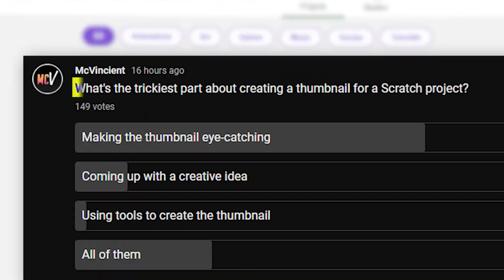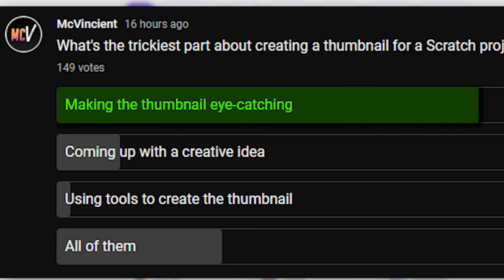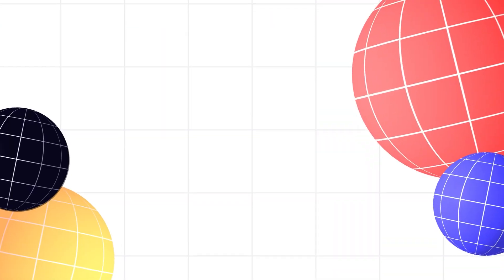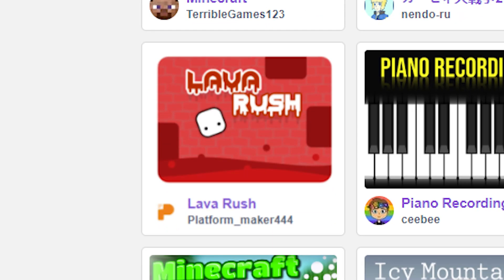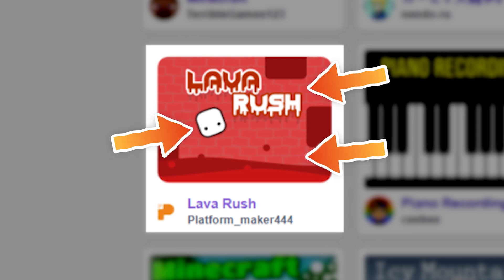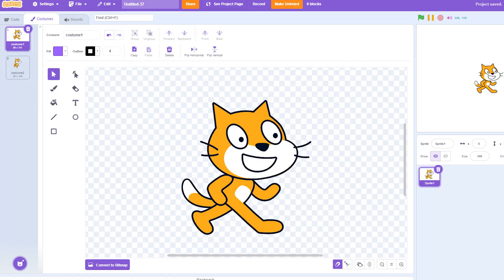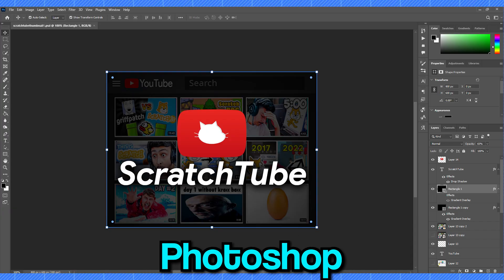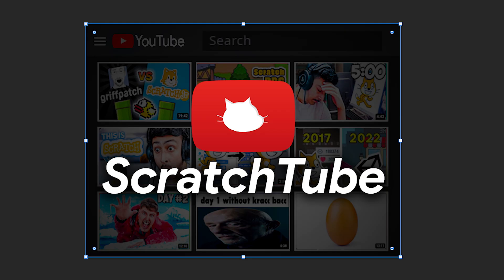3 Tips to Make Better Scratch Thumbnails!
In this video, I'll show you how to make the perfect thumbnail for your Scratch project! Keep Watching!

▶️ Social Links!